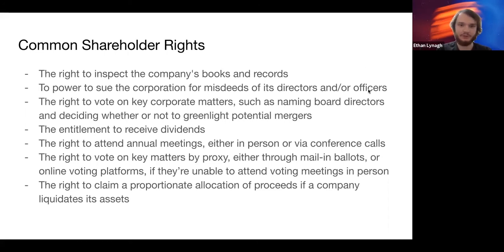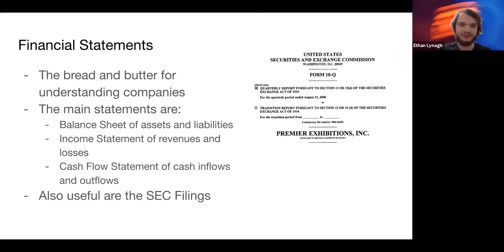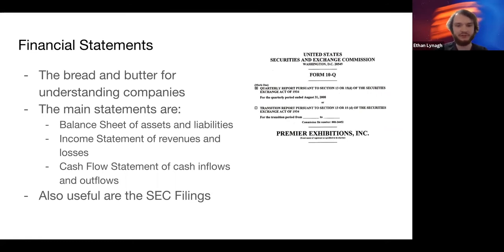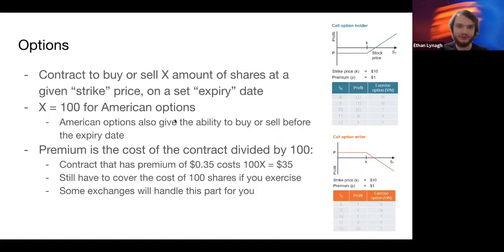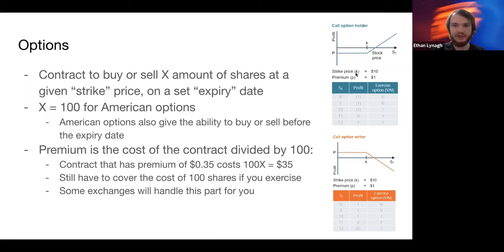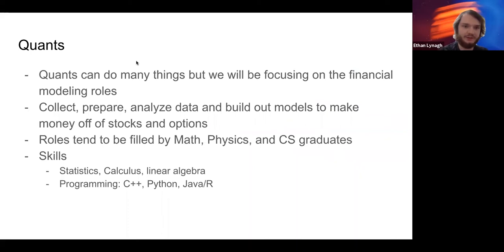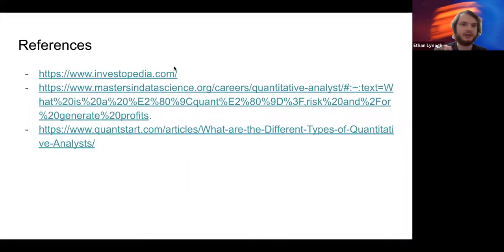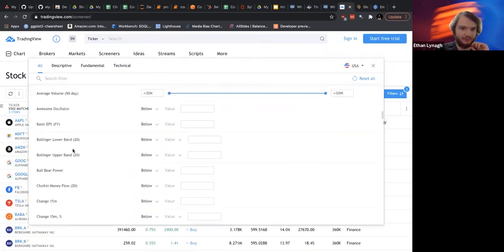Finance and Quant Workshop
The first a series of quantitative finance focus workshops. We will be covering foundational finance concepts in this first workshop. The overall series will be aimed at introducing and detailing quantitative trading concepts.